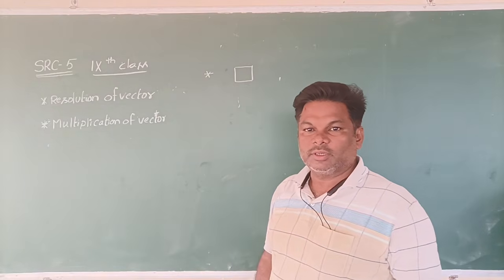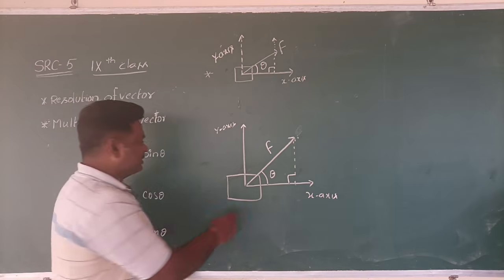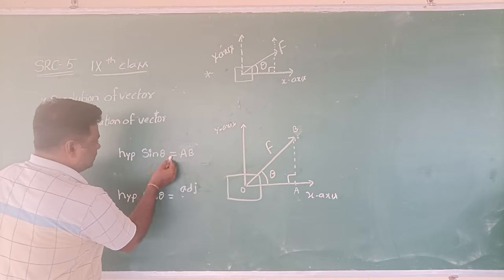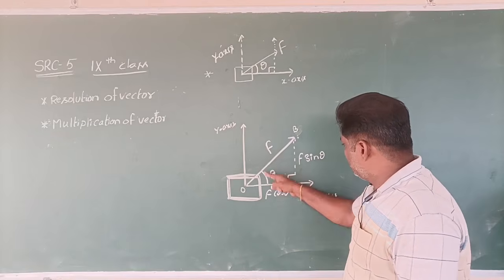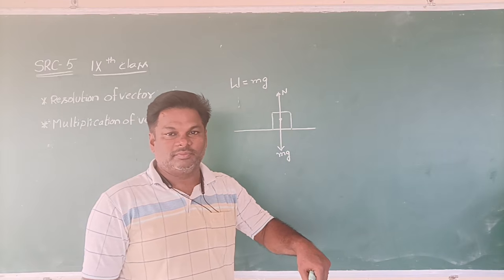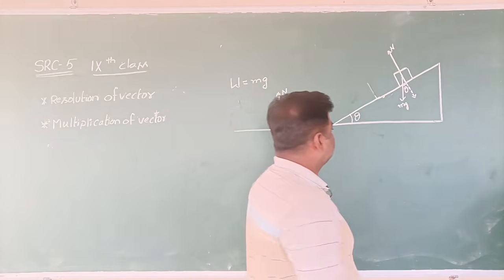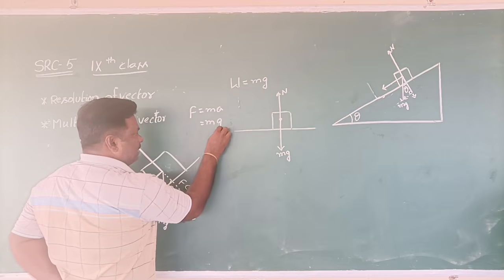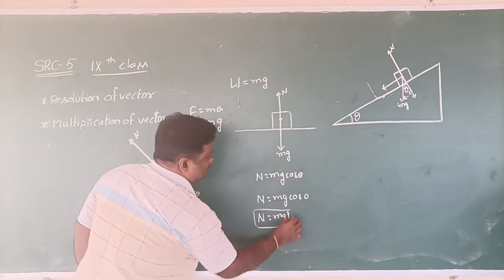IX th Class SRC - 5